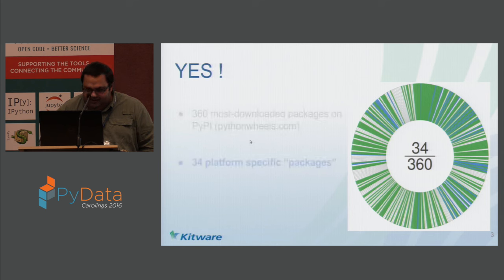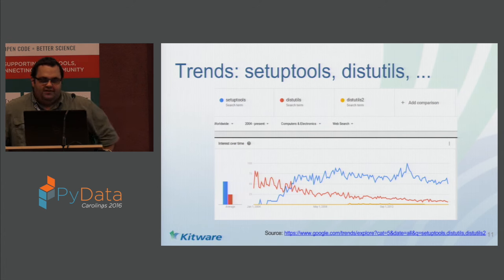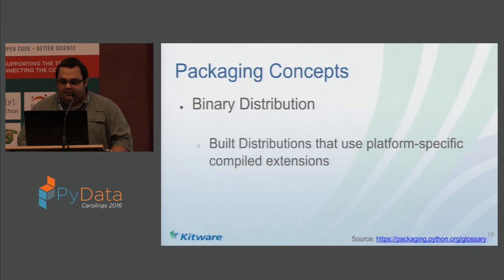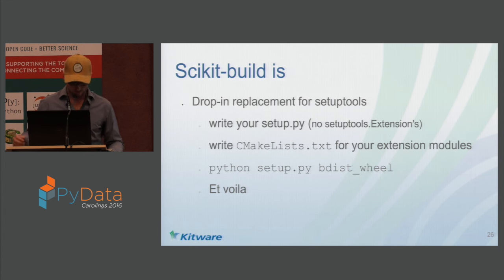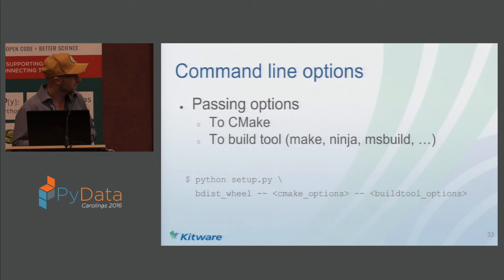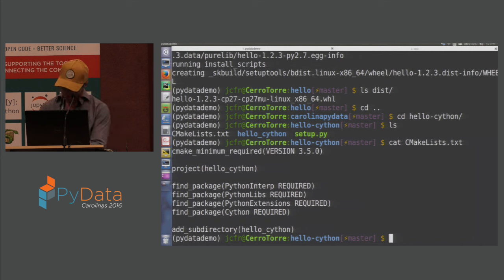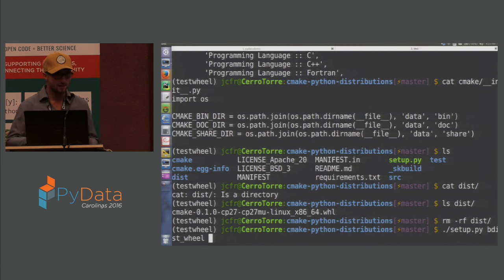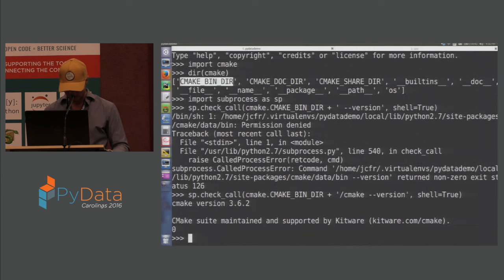Jean Christophe Fillion Robin, Matt McCormick, Max Smolens, Omar Padron | Scikit build: A build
In this talk we present "scikit-build", an improved build system generator for CPython C extensions. It provides better support for additional compilers, build systems, cross compilation, and locating dependencies and determining their build requirements. We also describe how Matplotlib and SymEngine are updated to make use of "scikit-build"

Although the scientific packages NumPy, SciPy, SymEngine or Matplotlib can be used from Python today, since they bundle C, C++ or Fortan extensions, successfully building the associated binary wheels is complex and prone to errors. This is a significant barrier to allow use of these scientific packages on a broader set of platforms like mobile, Raspberry Pi or HPC.

To facilitate the build process, the scikit-build package is fundamentally just glue between the setuptools Python module and CMake. Currently, the package is available to perform builds in a setup.py file. In the future, the project aims to be a build tool option in the currently developing pyproject.toml build system specification. 00:00 Welcome!
00:10 Help us add time stamps or captions to this video! See the description for details.